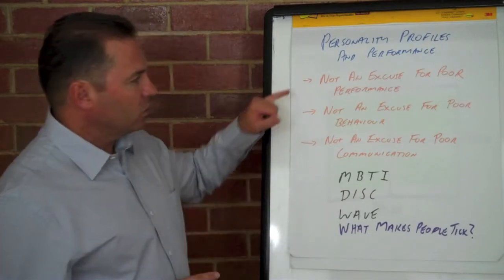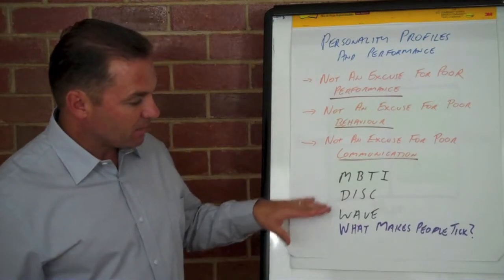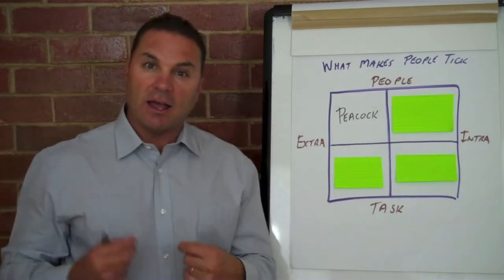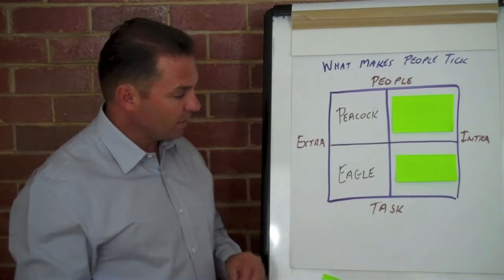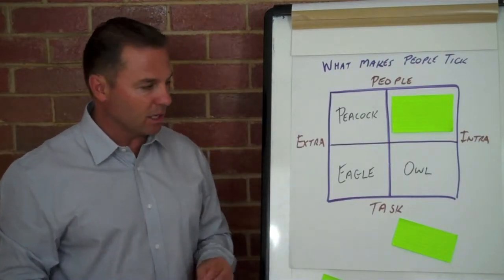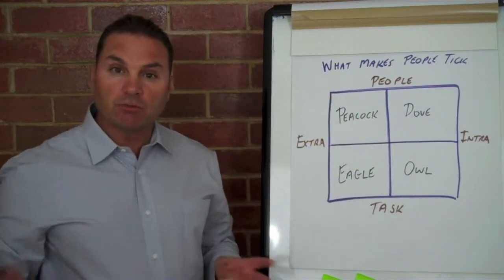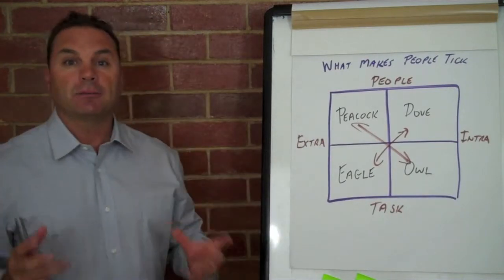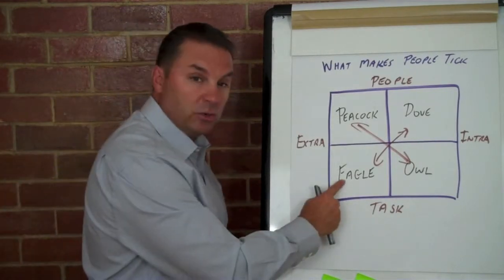Beyond Being Good® Video Series Episode #6: Personality Profiles & Performance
The Beyond Being Good® Video Series is designed for current and developing leaders who want to develop the capacity to create and lead high performing teams and organisations. In this video you will discover how to use personality profiling effectively.

Gary does not hold back. Armed with a whiteboard and marker, Gary explains exactly what you need to do to become the high performance leader you desire.